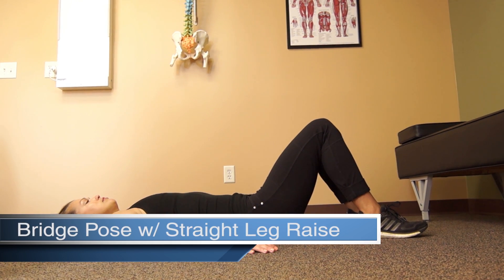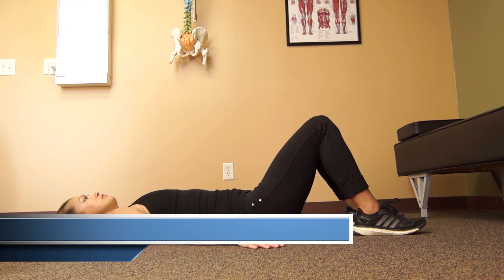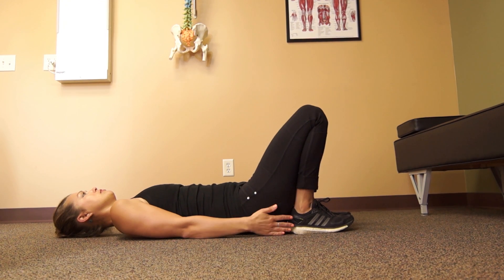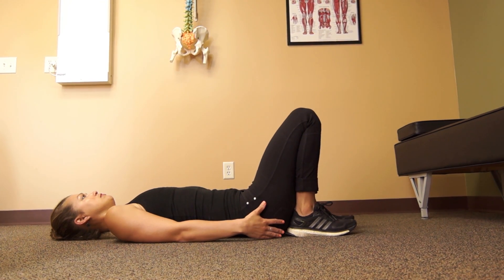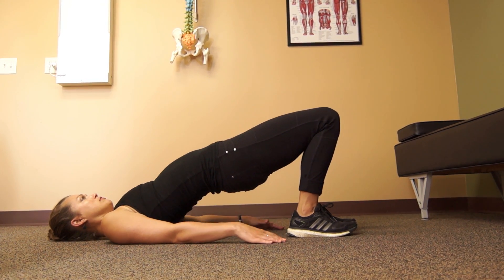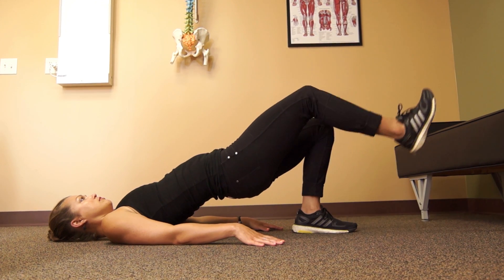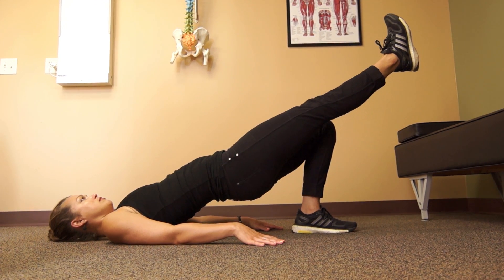Bridge Pose with Straight Leg Raise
LSM Chiropractic presents this tutorial.